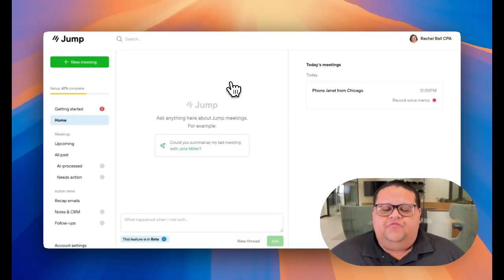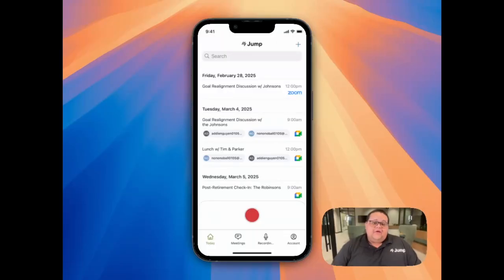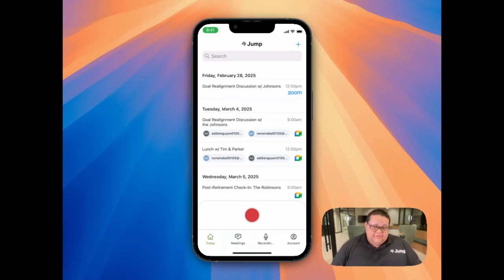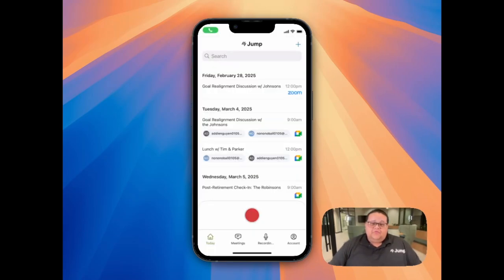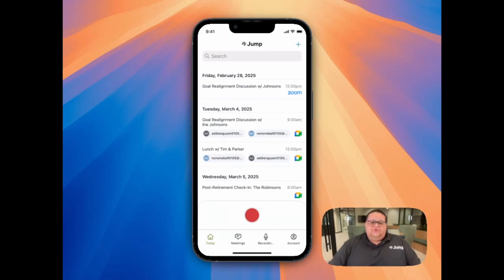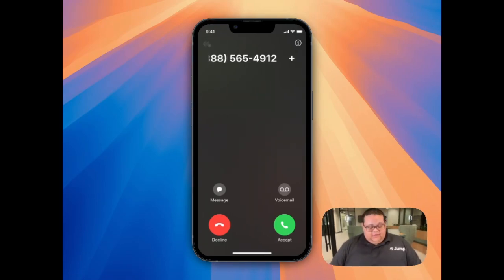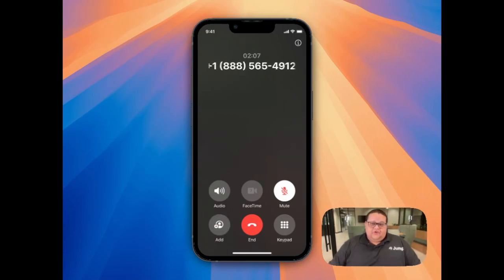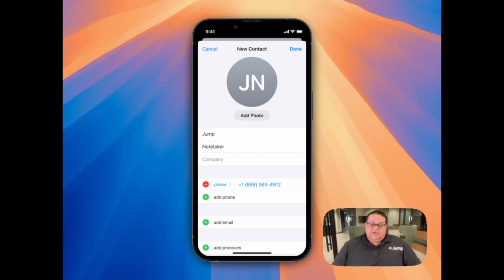How to capture a phone call using Jump's join-my-call feature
In this video, we teach you how to capture a phone call using Jump's join-my-call feature.

If you want to learn how Jump could fit into your practice, sign up for a demo with one of our account executives

If you're already a Jump user and want to attend one of our daily group onboarding calls, sign up